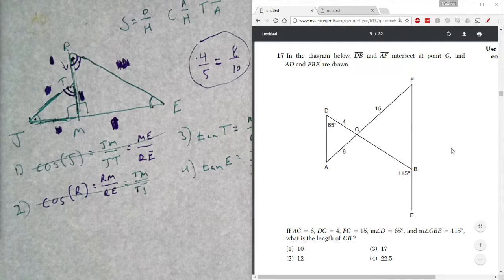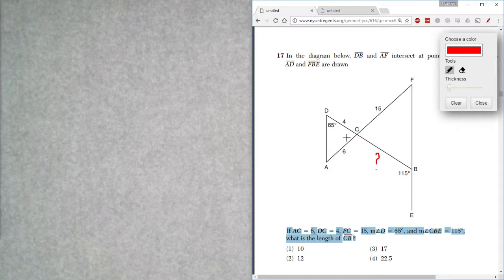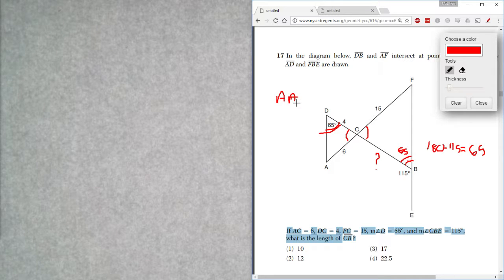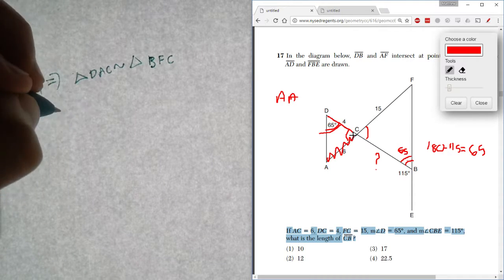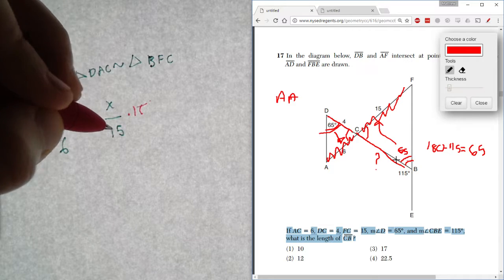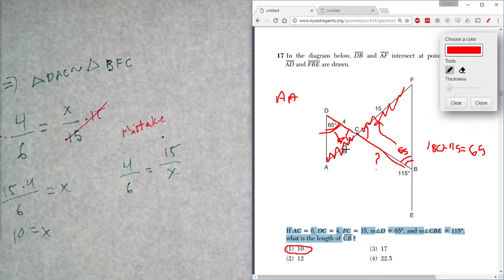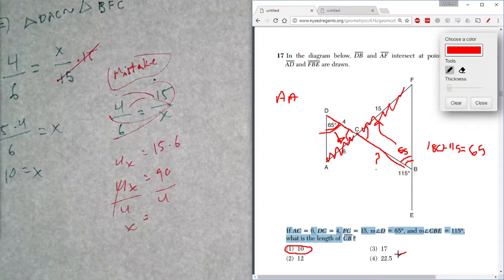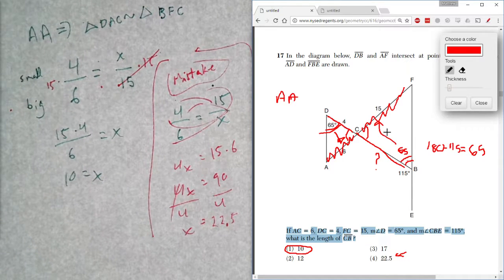CC Geometry REGENTs June16 #17